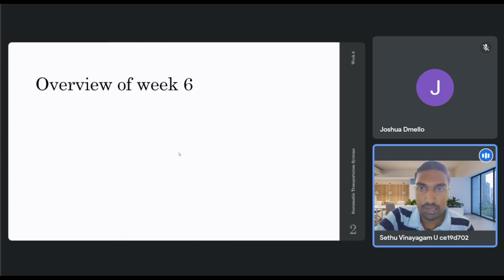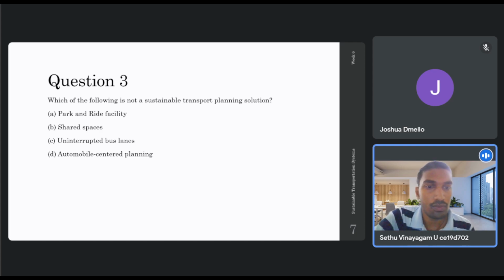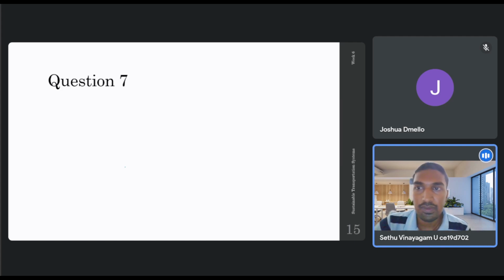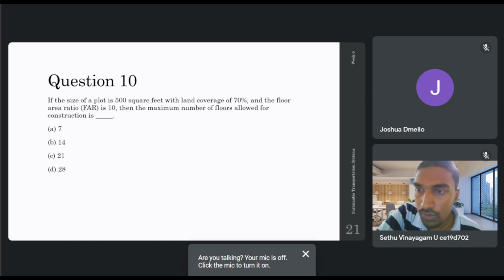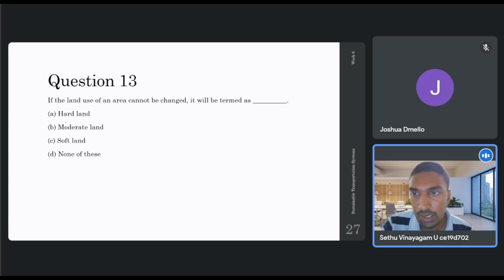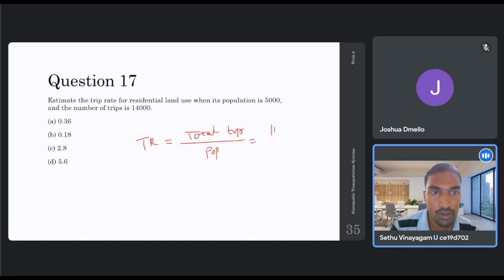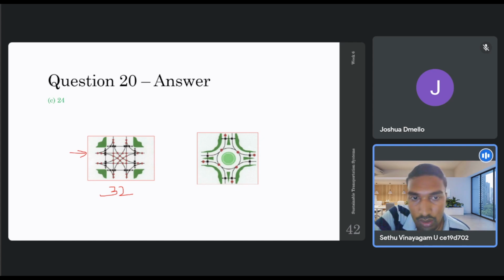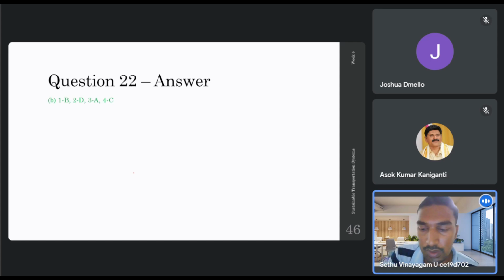Sustainable Transportation Systems - NPTEL live interactive session - Week 6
Recording of the live interactive session for the NPTEL course on Sustainable Transportation Systems.